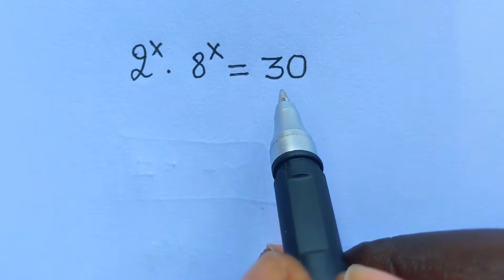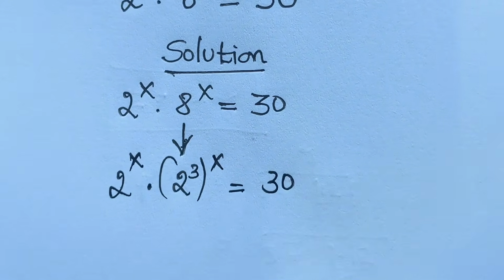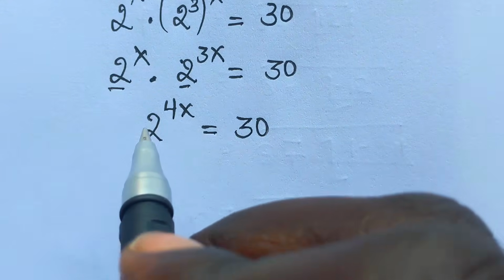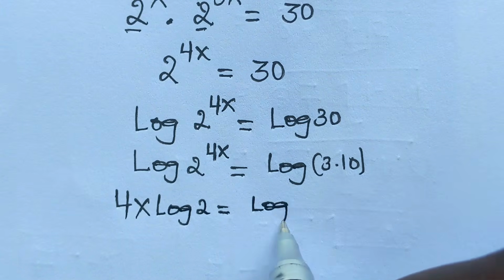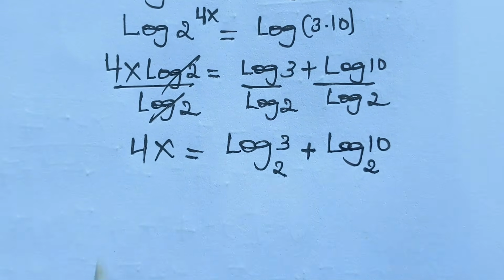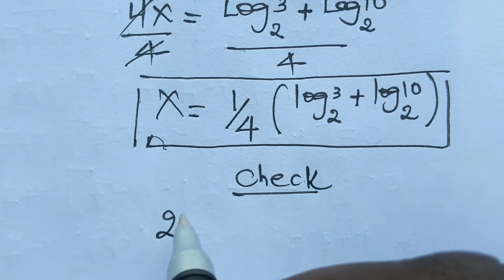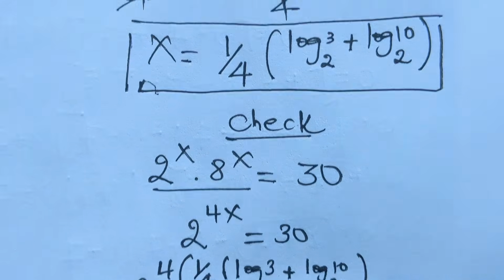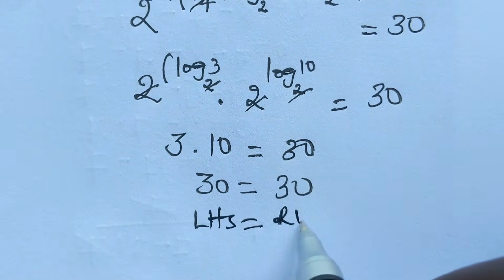Germany | Maths Olympiad | Can You Solve this?